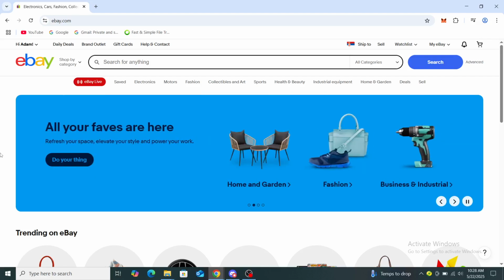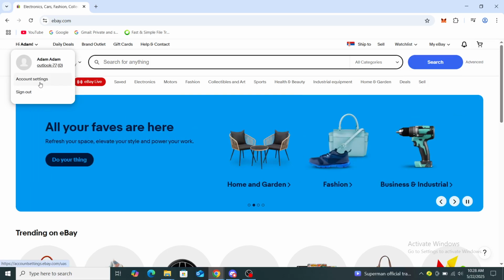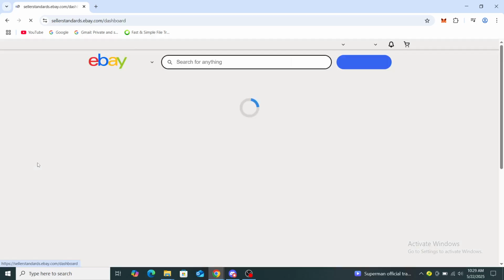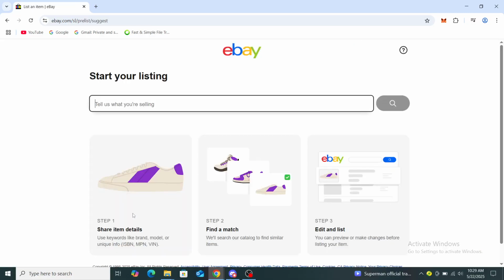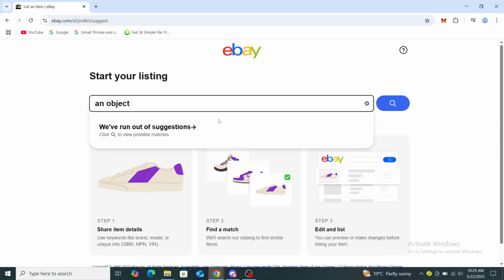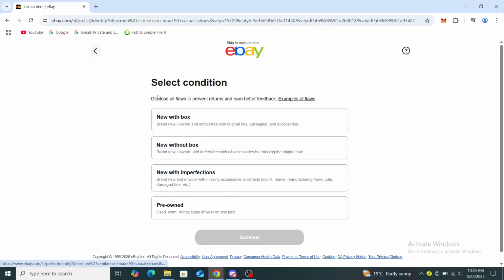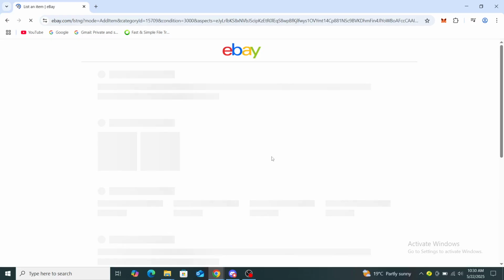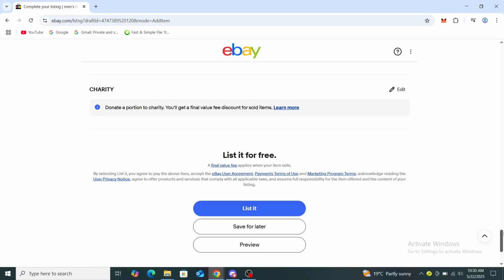How To Sell On eBay (Easiest Way)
In this video I will show you How To Sell On eBay. It would be good if you watch the video until the end so that you don't miss important steps.